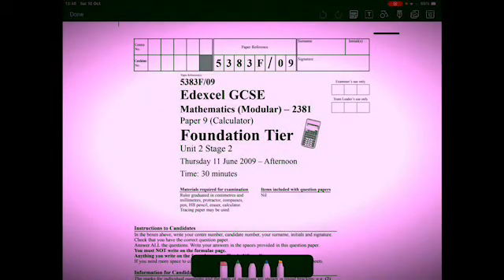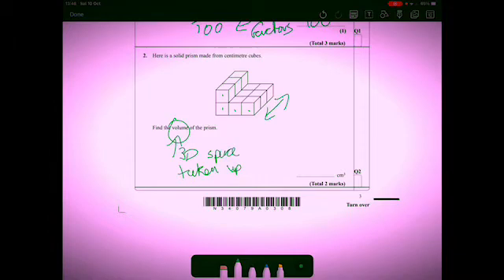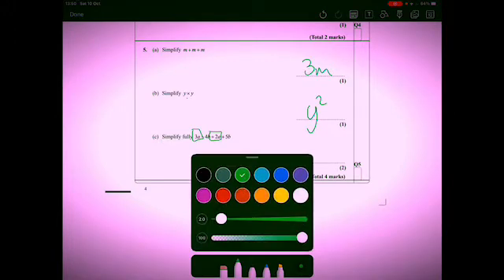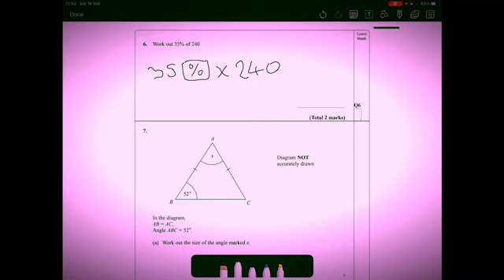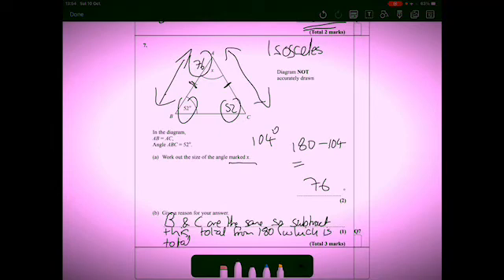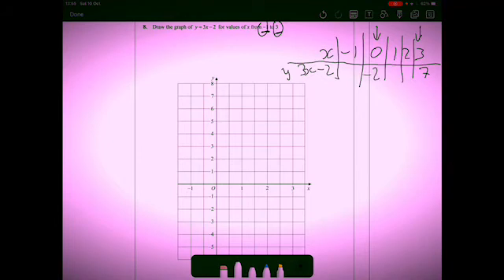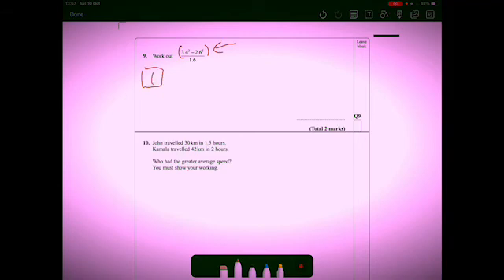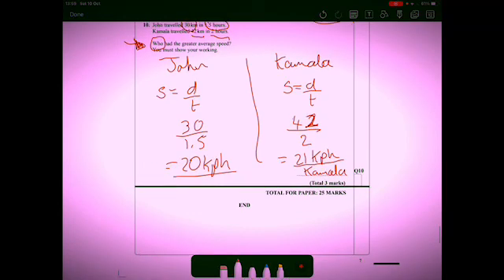Homework Paper 5 FOUNDATION (Main questions)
Solutions for June 2009 Foundation Stage 2 revision paper- main questions.